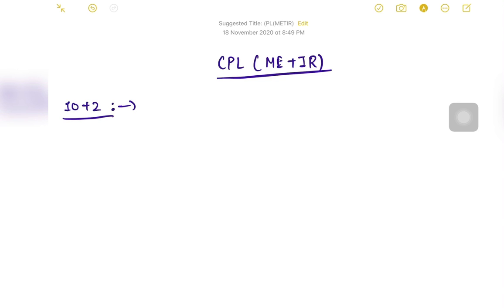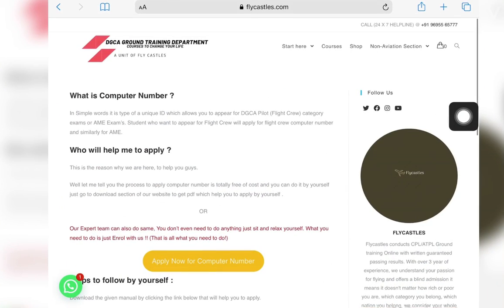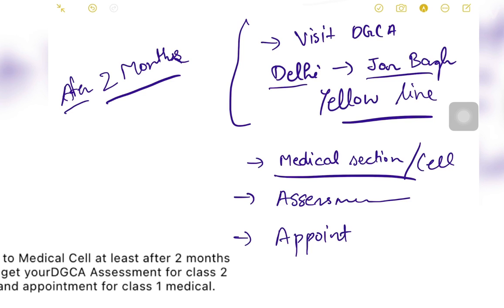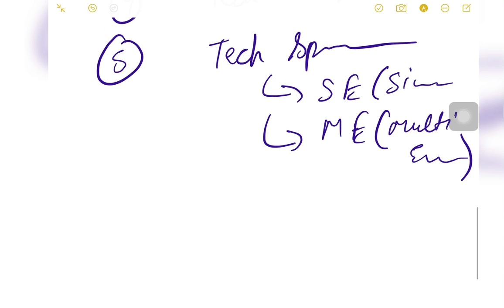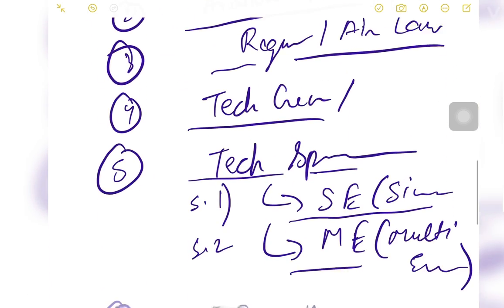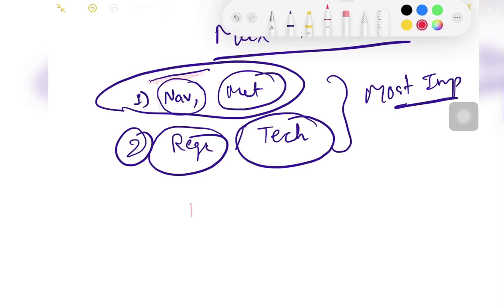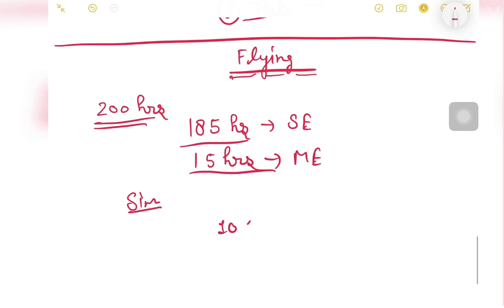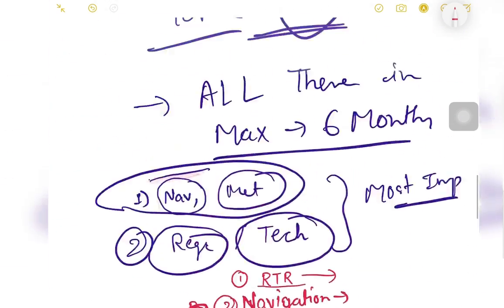How to Become Pilot in India (CPL) Step by Step | DGCA Exams| Apply for Computer Number & Medicals.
In this video i have discussed about how you can initiate your first step towards towards attaining your CPL(ME+IR).
How many papers you need pass (DGCA Exam) & RTR Exams.
How to Apply Computer Number / Class 2 medical then Class 1 medical.
How can Commerce/Bio/Arts student can become a commercial pilot.

About Flycastles :
Flycastles conducts CPL/ATPL Ground training Online with written guaranteed passing results. With over 3 year of experience, we understand your passion for flying and offers a blind admission it means it doesn't matter how rich or poor you are, which category you belong, which nation you belong, we consider your whole personality & offer full scholarships.

Happy Landings